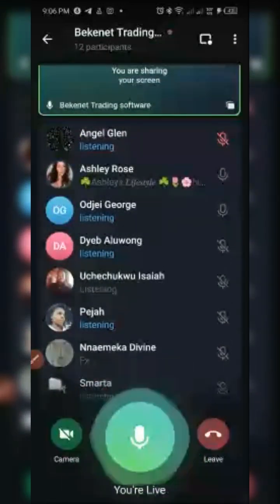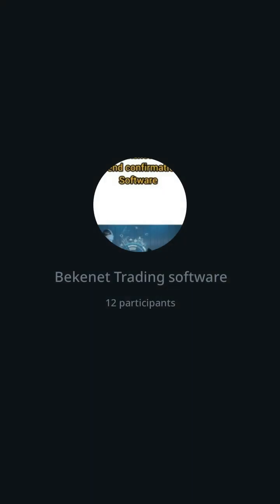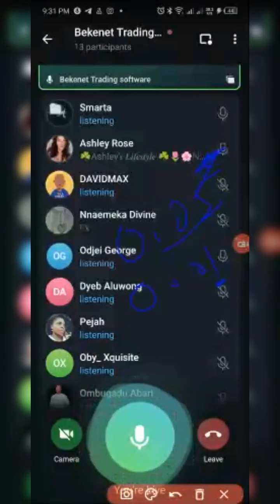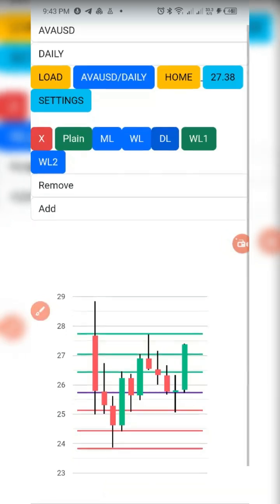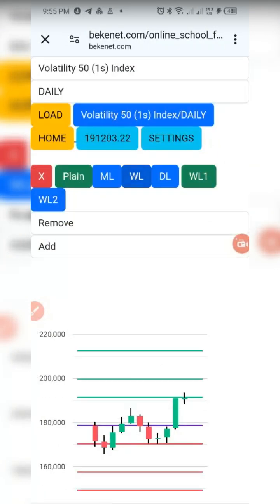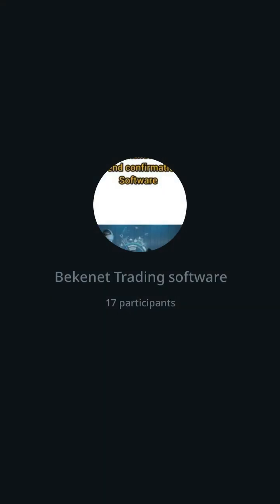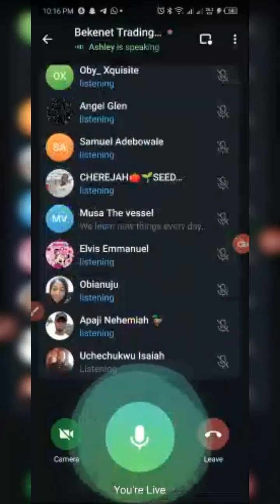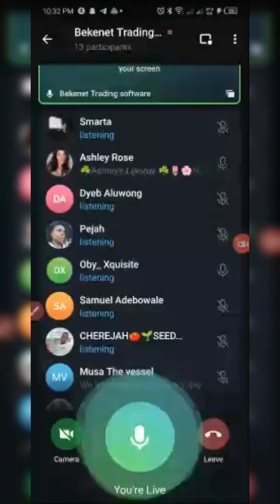Bekenet Trading software free training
Free crypto trading software